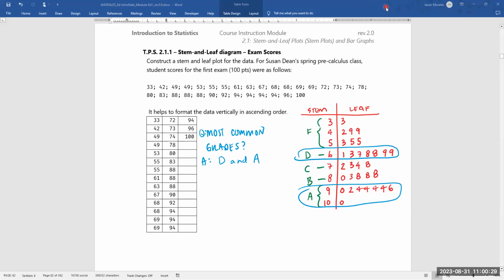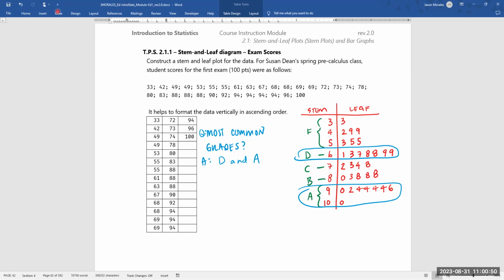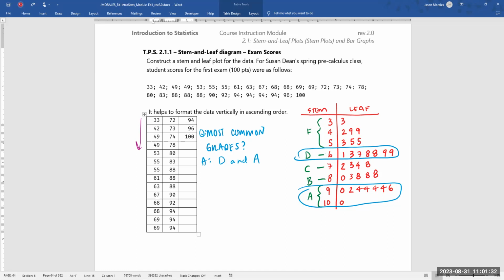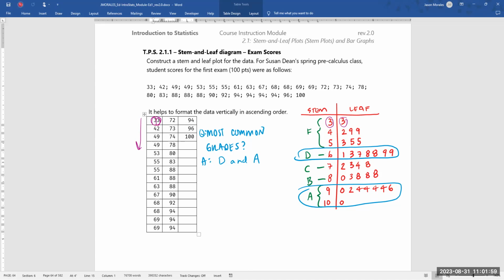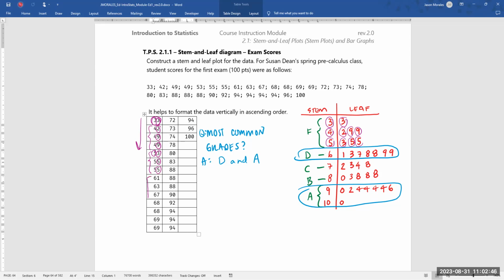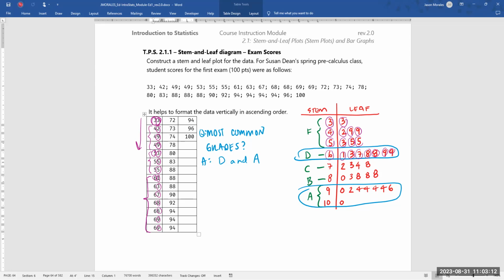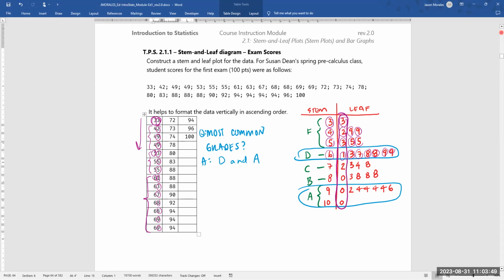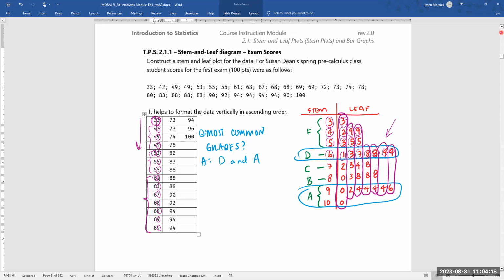IS-2.1-TPS-Stem-Leaf - Exam Scores